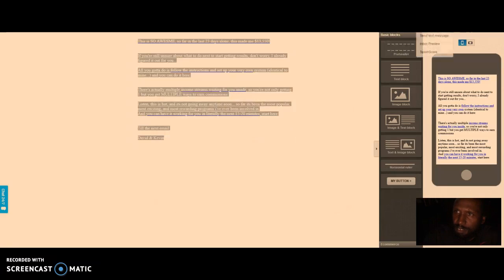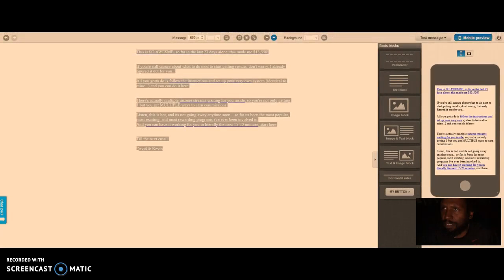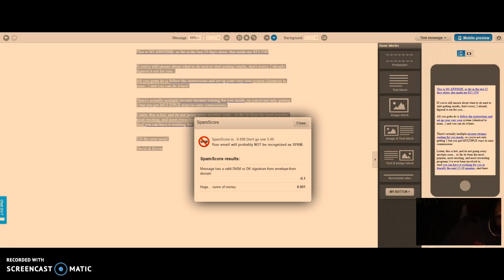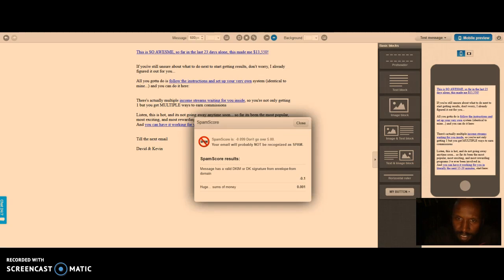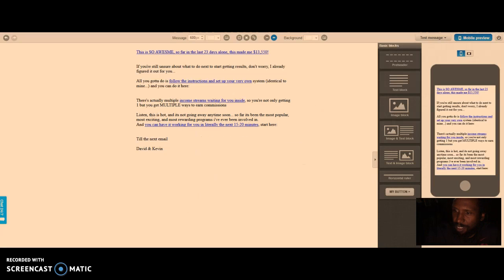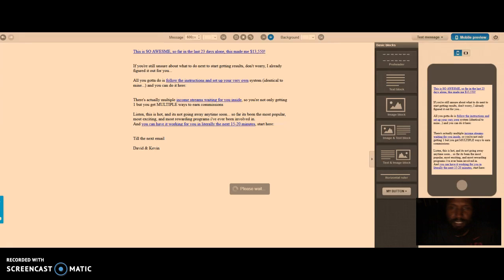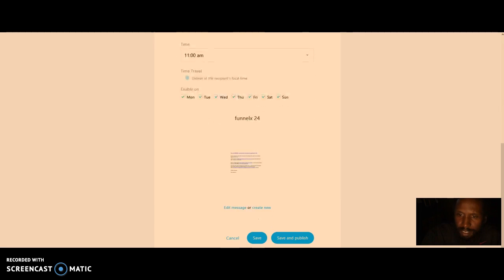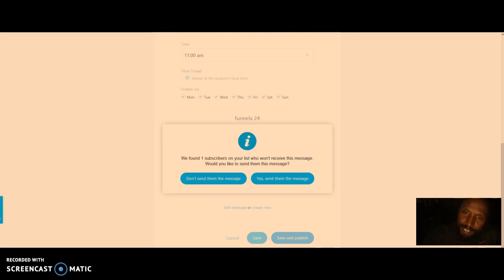GetResponse with FunnelXROI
How to format getresponse autoresponder messages, so they dont end up in spam or junk folders.